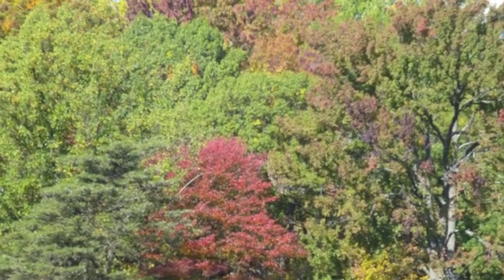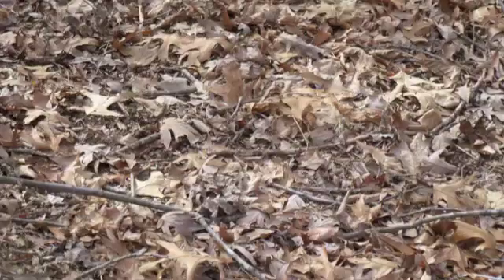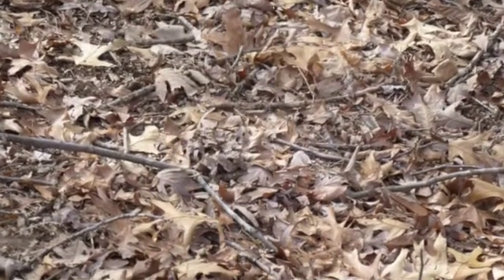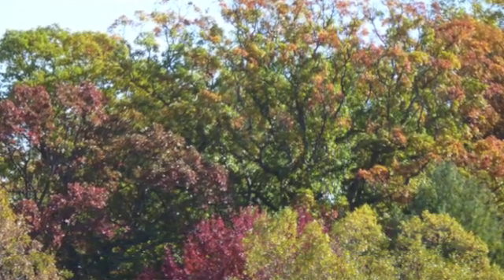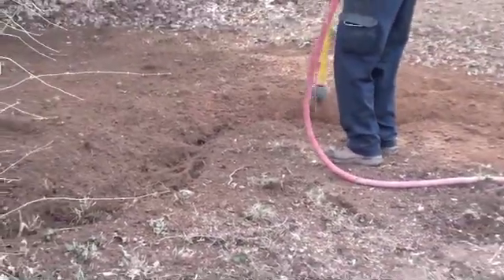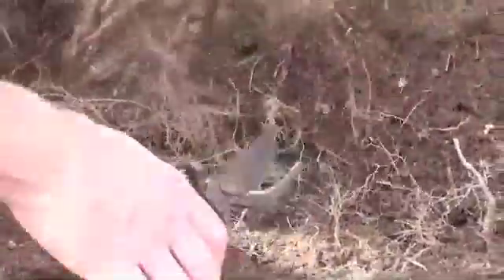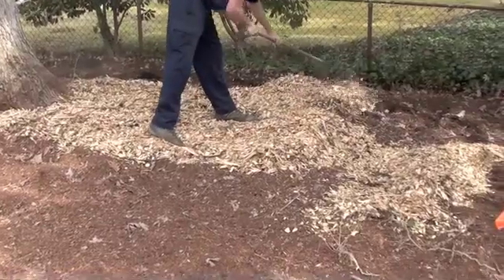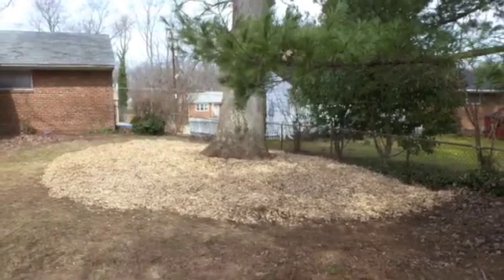Soil Renewal and Rebuilding Techniques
Tree soil renewal and rebuilding techniques, demonstrated by the ISA Certified Arborists at Growing Earth Tree Care